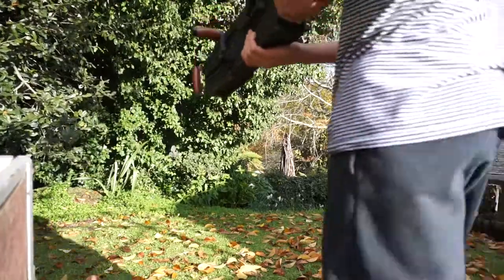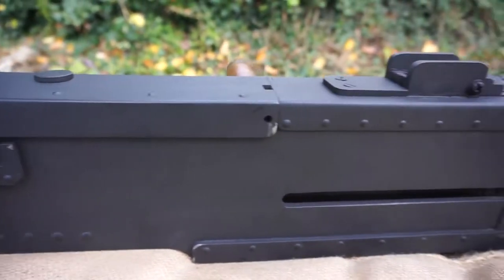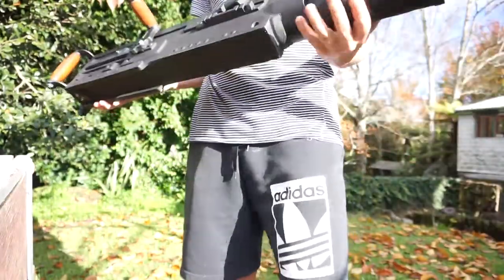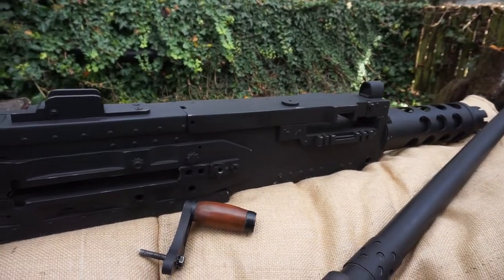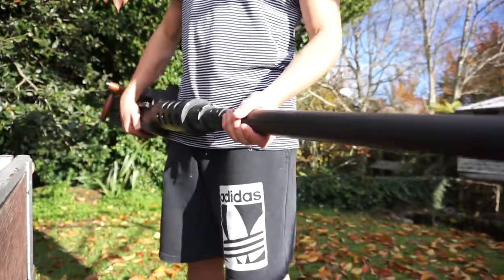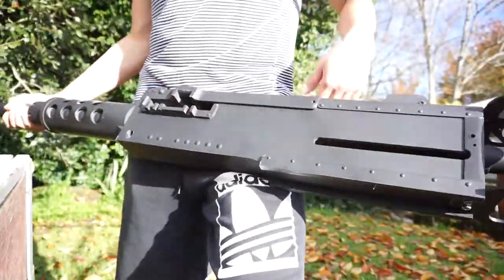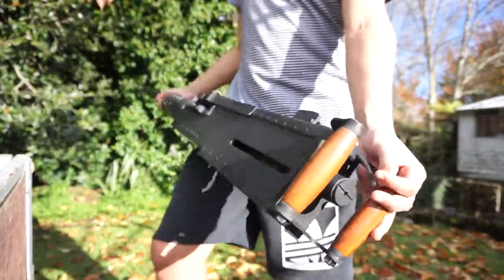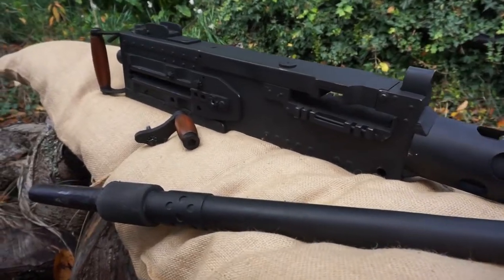Home-built replica 50 Cal Machine gun